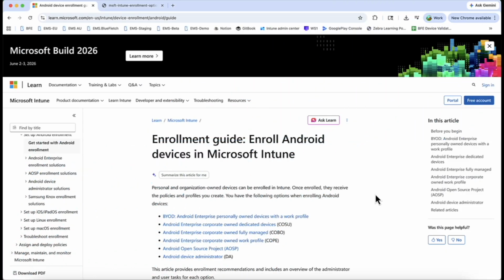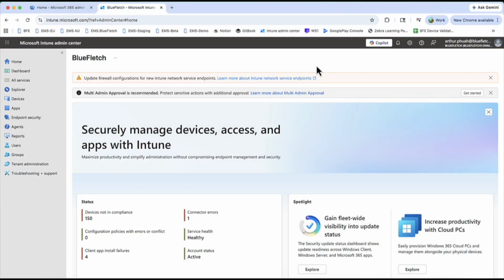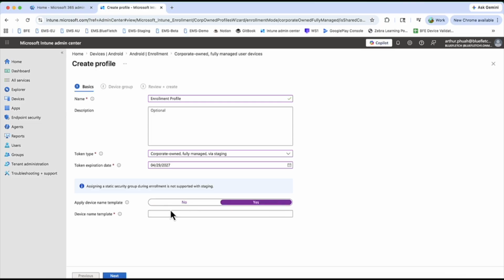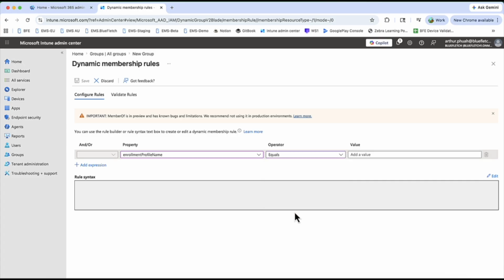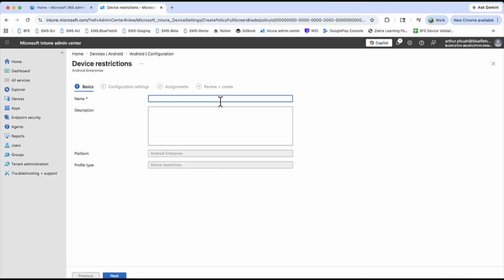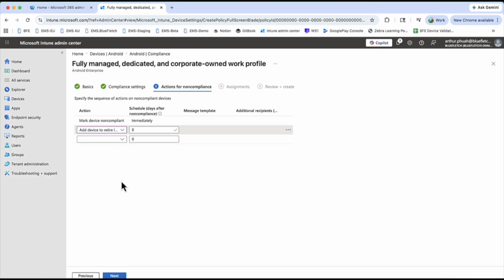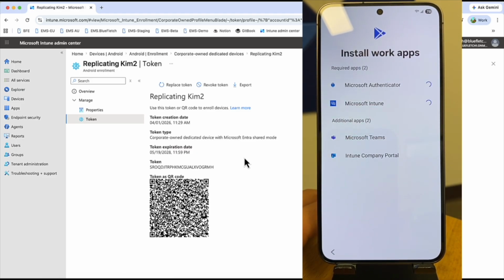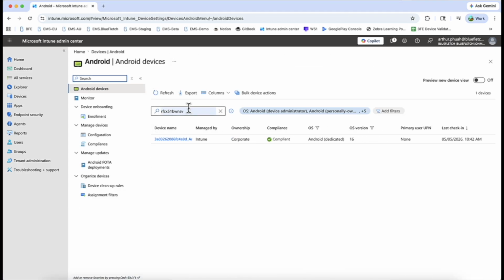How to Enroll and Manage Android Devices in Microsoft Intune (Full Walkthrough)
Learn how to enroll and manage corporate-owned Android devices using Microsoft Intune, from connecting Managed Google Play to creating enrollment profiles, assigning apps by group, setting configuration policies, and enforcing compliance rules.

Arthur walks through the entire process step by step, including how to use QR code enrollment for fully managed Android Enterprise devices, set up dynamic device groups, and push apps like BlueFletch Launcher, Microsoft Teams, and Outlook to specific teams within your organization.

Whether you're managing 50 devices or 5,000, this guide covers the Intune fundamentals every enterprise Android admin needs.

→ Connect Managed Google Play to Intune
→ Add and approve apps from the managed Play Store
→ Create corporate-owned, fully managed enrollment profiles
→ Enroll devices using QR code token scanning
→ Build dynamic device groups tied to enrollment profiles
→ Assign apps to specific groups across your organization
→ Configure device restriction policies
→ Set compliance policies with automated non-compliance actions
→ Locate enrolled devices by serial number in the Intune console

BlueFletch builds enterprise shared device solutions for shared-device environments, including SSO authentication, custom launchers, device security, and management tools that work alongside Intune and other MDMs across any Android hardware.

0:00 → Intro
0:17 → Microsoft's Intune enrollment guide overview
0:54 → BYOD vs. fully managed vs. corporate-owned work profile
1:45 → Navigating to Intune from Microsoft 365 Admin Center
2:15 → Setting up Managed Google Play
2:41 → Adding and approving apps from the managed Play Store
3:37 → Searching for BlueFletch apps in Managed Google Play
4:05 → Creating an enrollment profile (fully managed vs. staging)
5:09 → Adding device groups to the enrollment profile
5:32 → Understanding group-based app assignment
6:09 → Creating dynamic device groups tied to enrollment profiles
7:23 → Assigning apps to groups (install and uninstall)
8:46 → Setting up a device configuration policy
10:19 → Creating a compliance policy with OS version rules
11:14 → Configuring non-compliance actions (email, notifications)
12:24 → Generating the enrollment QR code token
13:02 → Enrolling a device via QR code scan
14:44 → Waiting for apps and policies to sync
15:23 → Verifying enrolled devices and installed apps in Intune
16:29 → Wrap-up